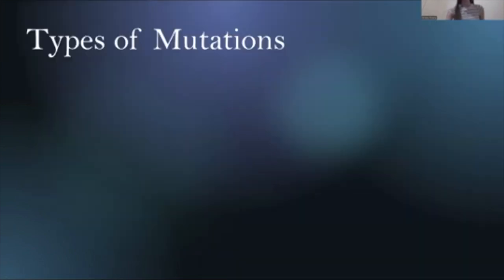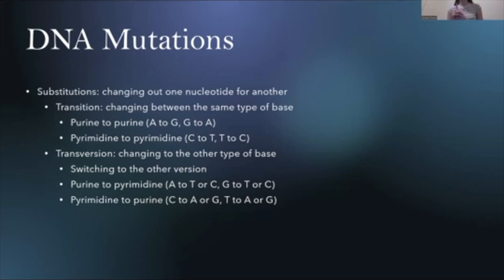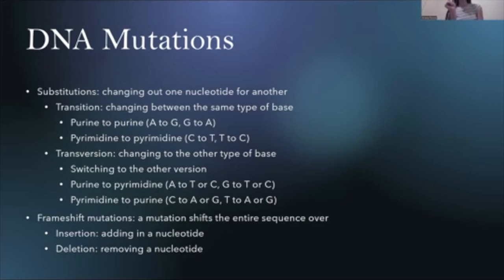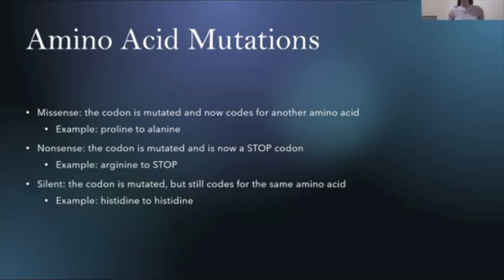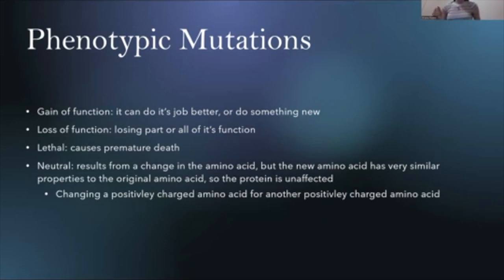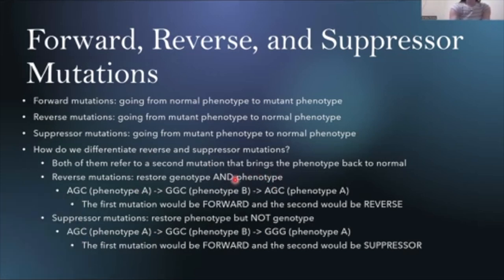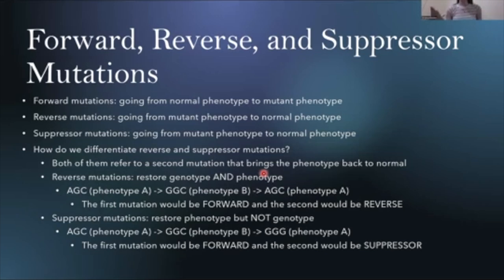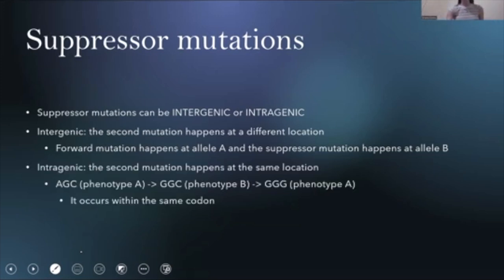Tricky Topics: Mutations